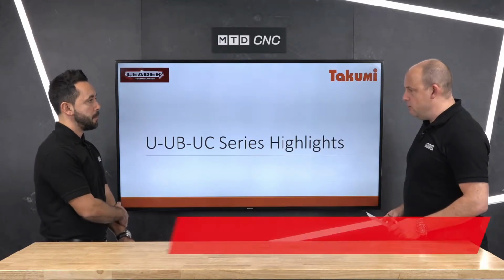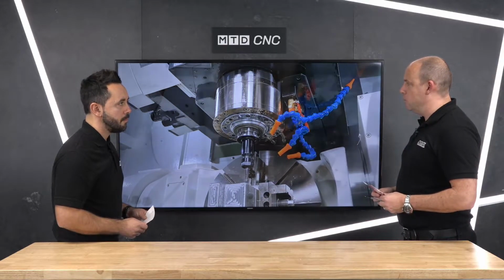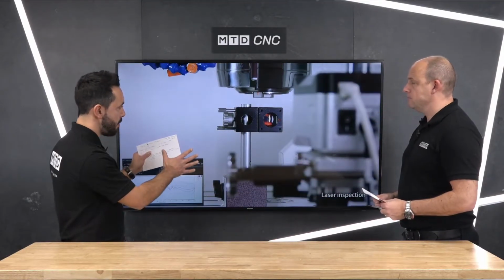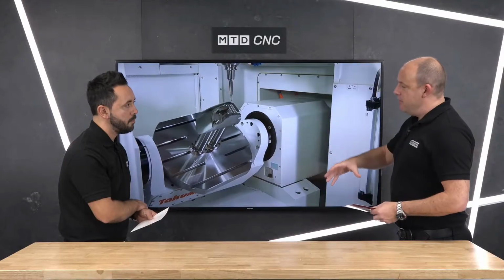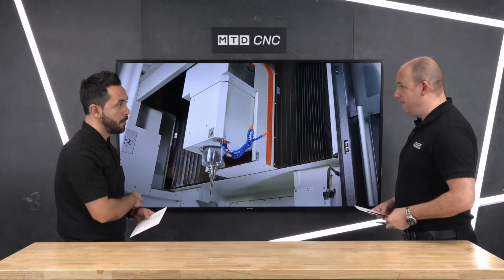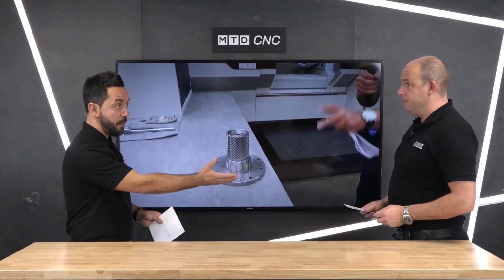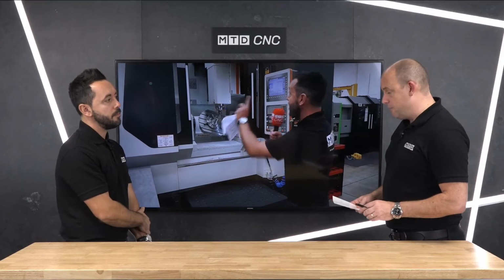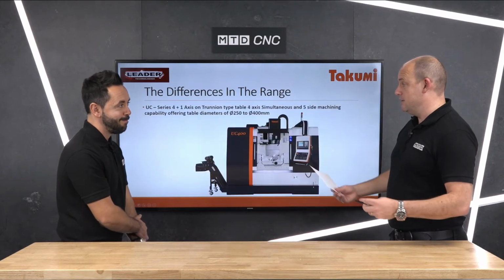Latest Technical Corner on The Takumi U Series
Dive into the details of the U series in the Takumi Technical Corner with Paul and Gio from @MTDCNC.

Here, you'll find a wealth of information on this innovative series. With its advanced features and cutting-edge technology, the U series is a shining example of Takumi's commitment to excellence. Explore the specifics of its design and understand how it's transforming the industry. Keep in mind, all information presented is accurate, so you can trust what you learn. So why wait? Start your exploration today in Takumi's Technical Corner.